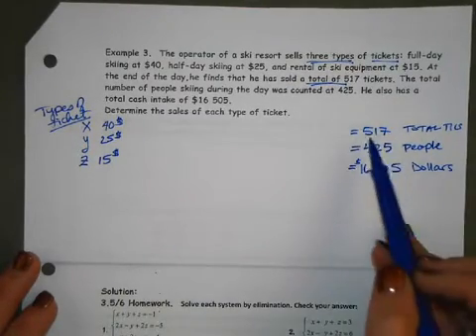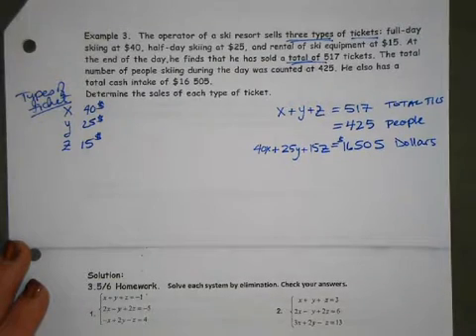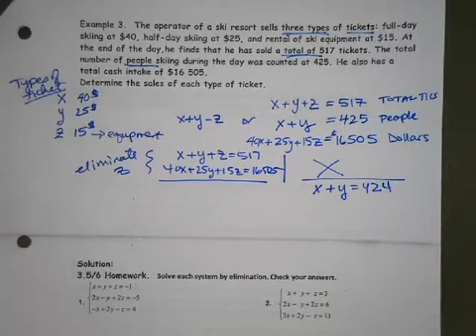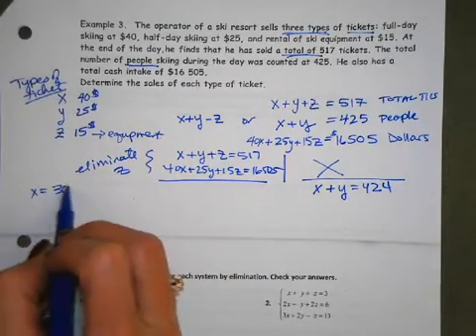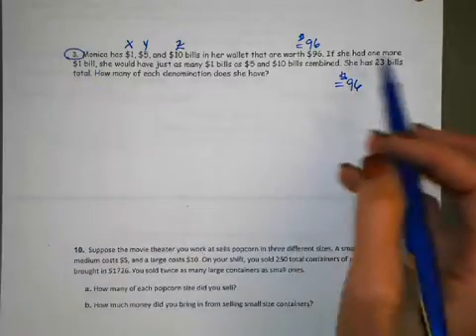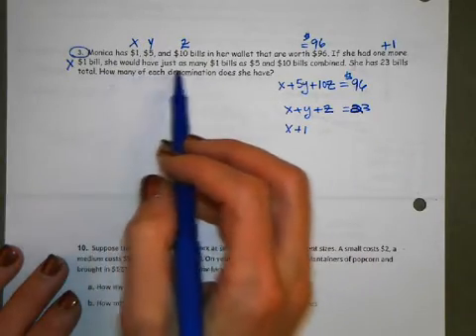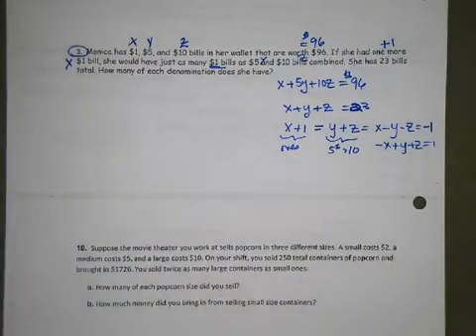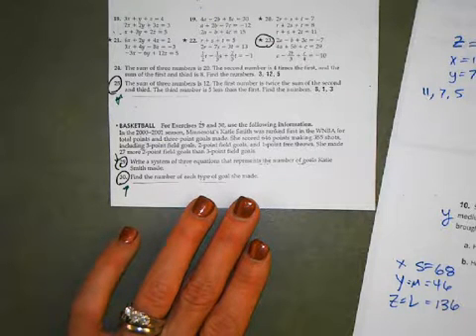A2 3 5 Wordproblems